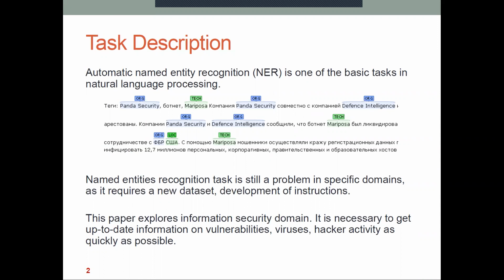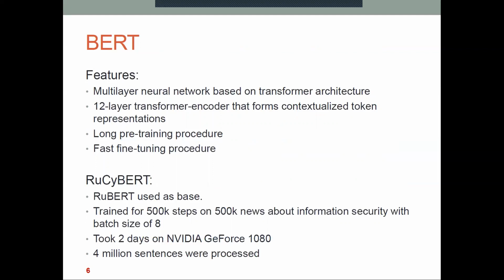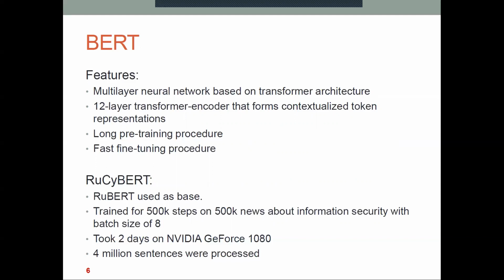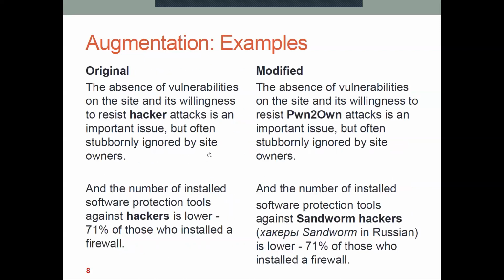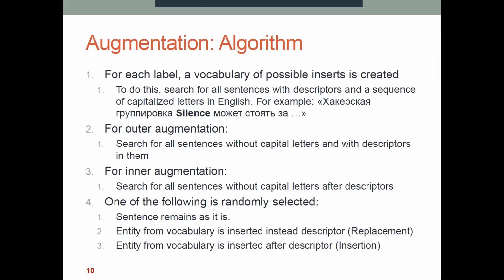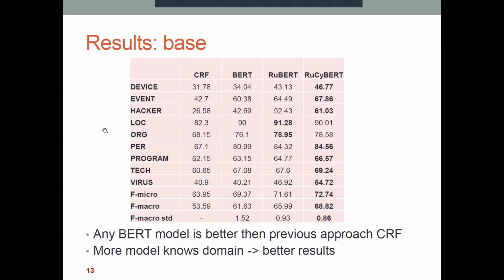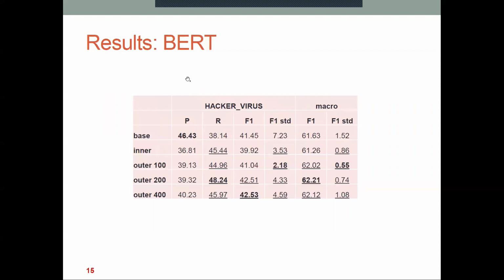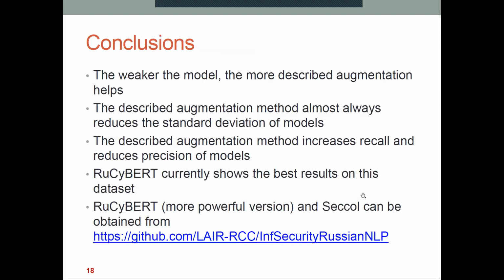День 3. 19.06. Секция А. Tikhomirov Mikhail, Pretraining and Augmentation in Named Entity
Pretraining and Augmentation in Named Entity Recognition Task for Cybersecurity Domain in Russian.
Tikhomirov Mikhail; Loukachevitch Natalia V; Sirotina Anastasiia Yu; Dobrov Boris V